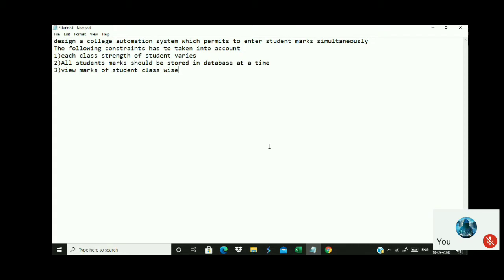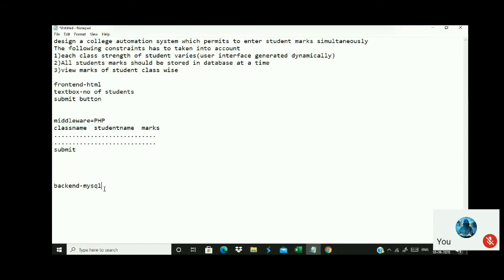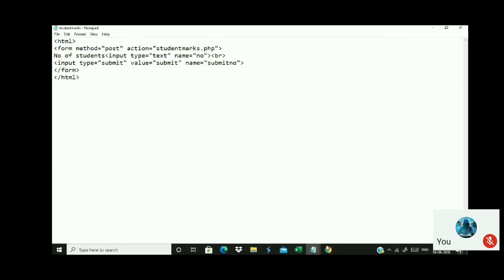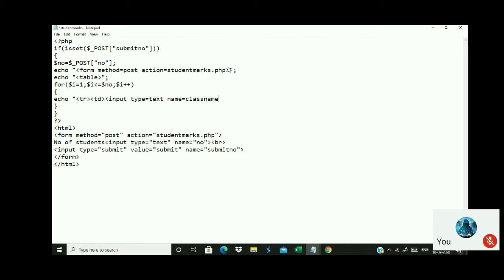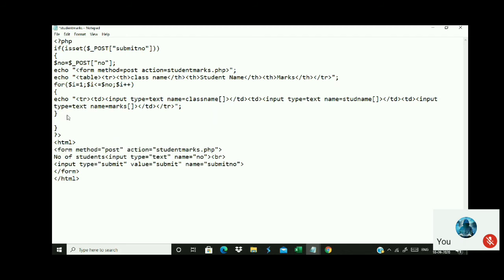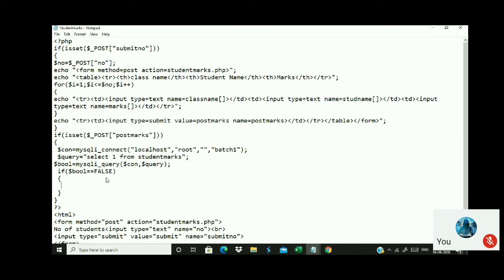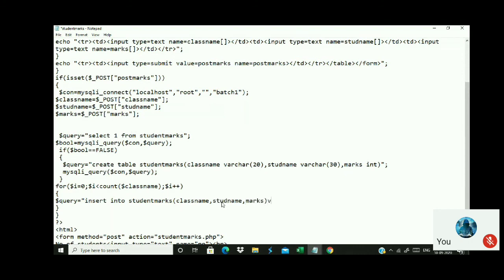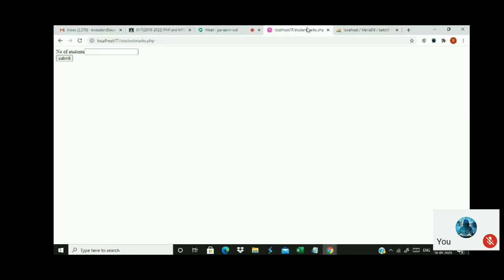PHP and MYSQL part 28 |College Automation System |Explanation in English |Any doubts post in comment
College Automation System in PHP ,HTML and MYSQL